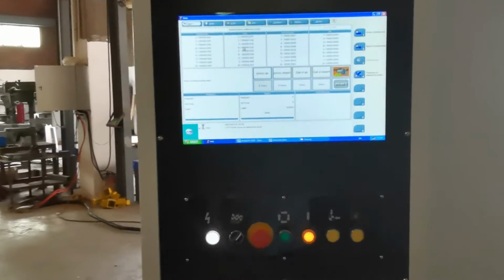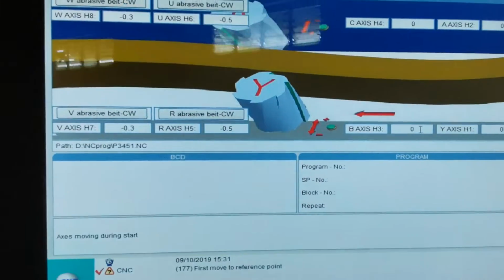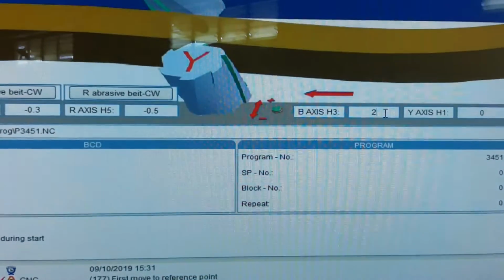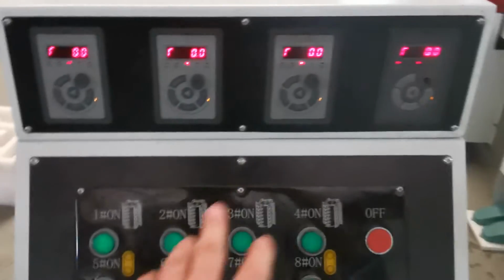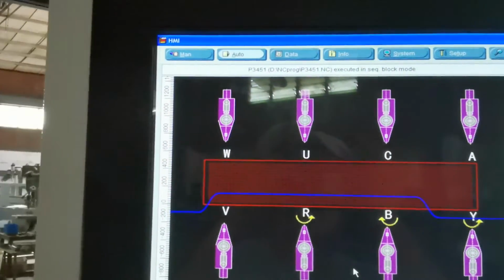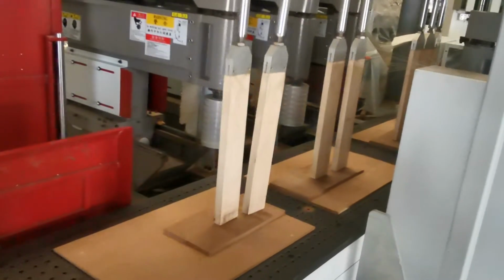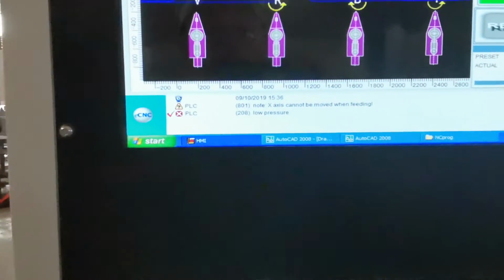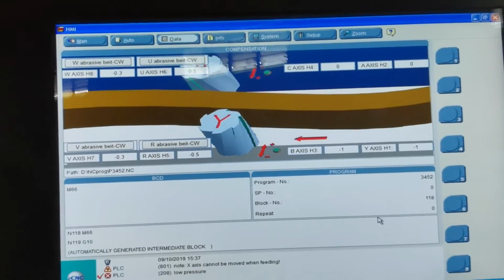7 22 How to setup the OFFSET on the CNC software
CNC doule side shaper - operation introduction
7 22   How to setup the OFFSET on the CNC software

We produce and export 5 axis cnc router, cnc shaper, cnc band saw, cnc tenoner and etc.

We welcome everyone contact with us for cooperation. Thanks.

Dongguan City Changfeng Woodworking Machinery Equipment Co., Ltd.
Boluo Changfeng Precision Machinery Equipment Co., Ltd.

Address: Guangdong Huizhou Boluo Yuanzhou town Heshan Zhuwu